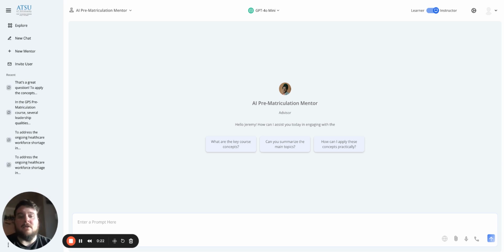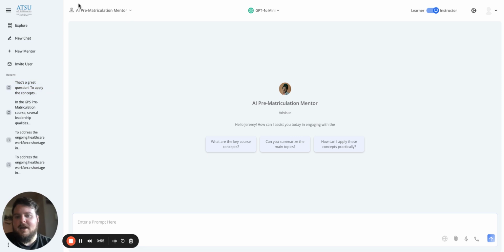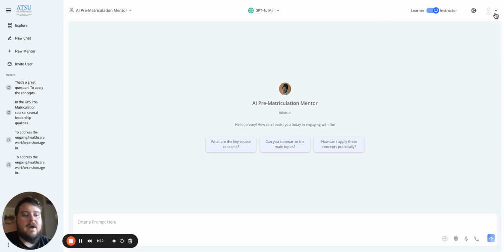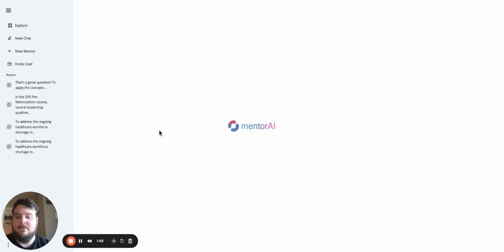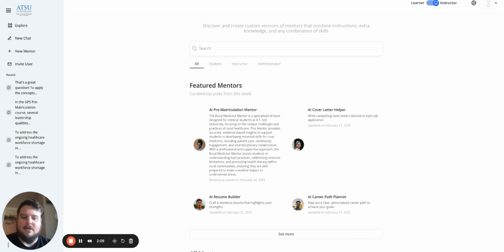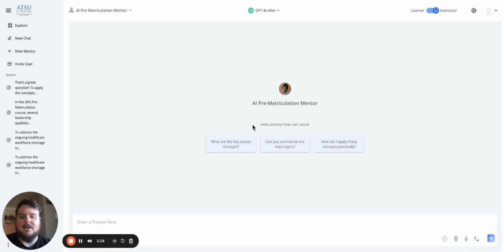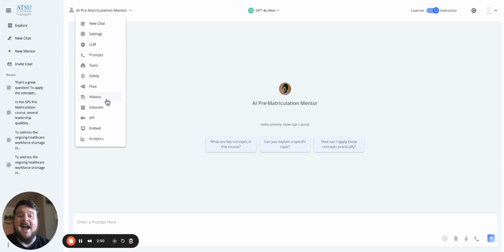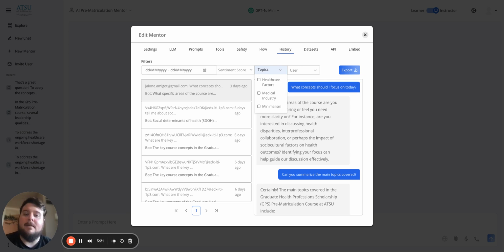Instructor | How to Access Agent Chat History | Agentic OS | ibl.ai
ibl.ai/os – Curious about past conversations with your AI agent? In this quick tutorial, Jeremy from ibl.ai shows you how to view and export your Agentic OS chat history. Whether you’re an educator, researcher, or admin, keeping track of discussions is a breeze with these simple steps!

What You’ll Learn:
• Navigating the Explore tab and switching between agents/environments
• Filtering chat messages by topics or date ranges
• Exporting chat logs as PDFs for easy reference
• Managing conversations in one organized, centralized space

Ready to optimize your AI interactions? For more on Agentic OS and ibl.ai, head over to ibl.ai!